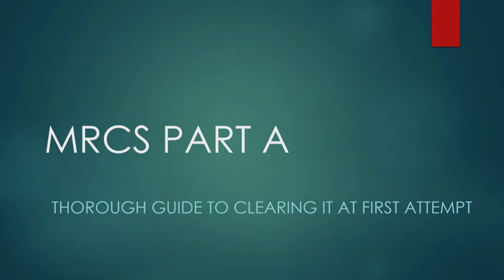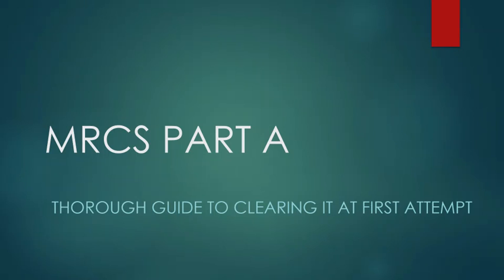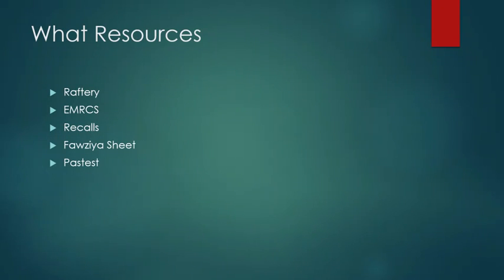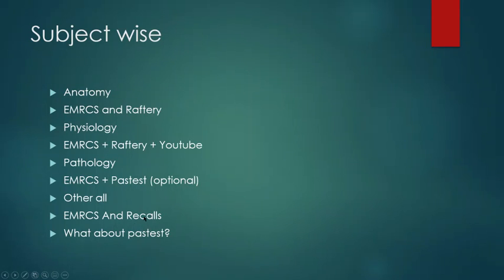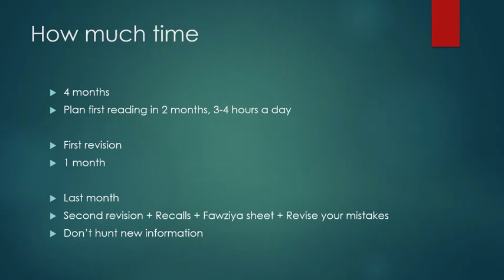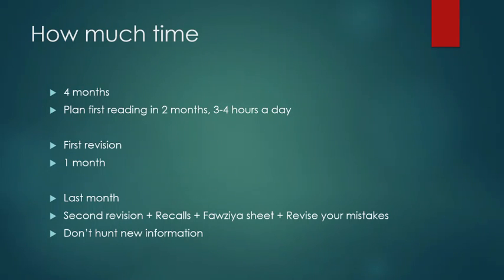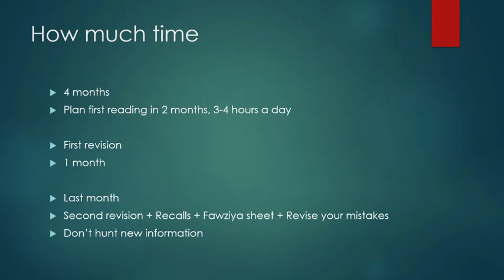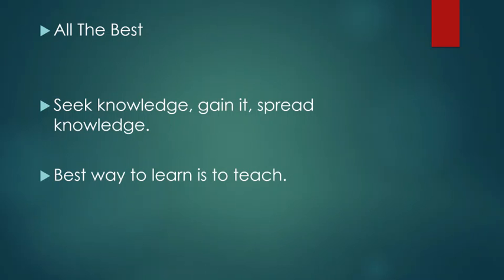How to clear MRCS Part A Exam in first attempt? A thorough guide and my experience.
This is a small effort to help the community of future/present surgeons embarking upon the task of giving MRCS exam. I did it in September 2020, cleared it in first attempt and by God's grace got the highest marks, however it was not the target, it was by product of efforts. So after that many people are asking how to clear this exam in first attempt, and I love to help others gain this confidence that they can do it in first attempt, no matter what is their current status of knowledge. With proper guidance and resources all of you can clear this in first go. I am not gaining any financial profit out of this, all I am gaining is invisible blessings and deep satisfaction in heart to be helpful to some. Thanks again. I would be more than happy to help. Seeking your apologies in advance if I am not able to get back to you very soon, but I will always try my best to do that. twitter @drmanishmadnani , Linkdin